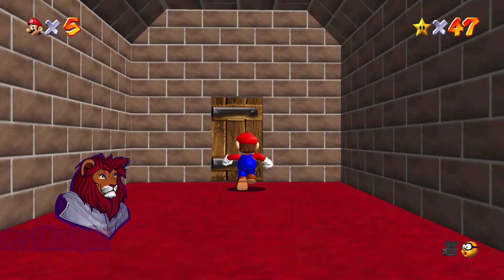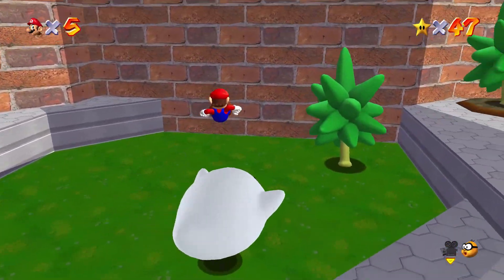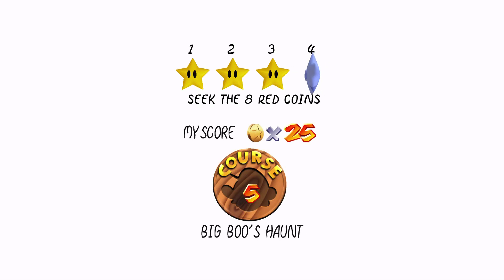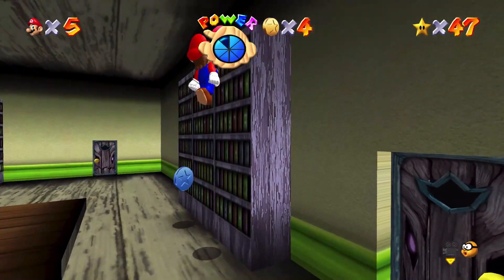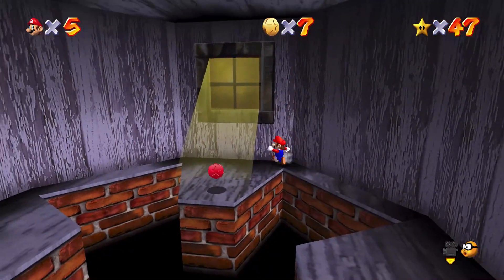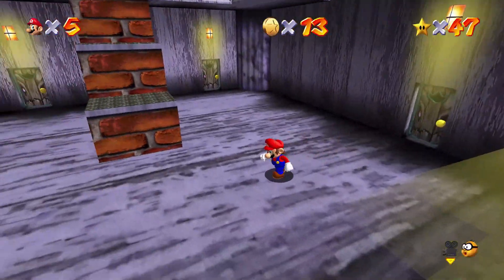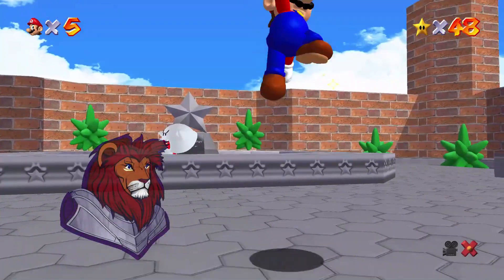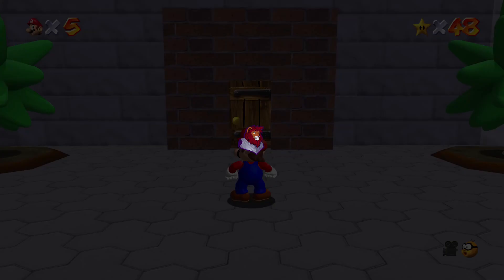Super Mario 64 - Seek the 8 Red Coins - 48 of 120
Welcome to Part 48 of our comprehensive "Super Mario 64" walkthrough, where we embark on a nostalgic journey through the Mushroom Kingdom!
In this episode, I'll guide you step-by-step on how to conquer the forty-eight challenge: securing the "Seek the 8 Red Coins" star.

While I'm a proud owner of an original N64 and the classic Mario 64 game, for these tutorials, I've chosen to use the Render96 port to PC.
This decision was made to enjoy the game with enhanced visuals and smoother gameplay, bringing a fresh perspective to this timeless classic.
Thanks for understanding and hope you enjoy the series!